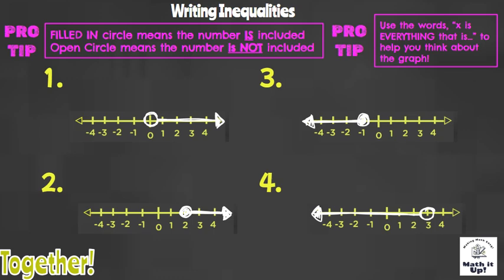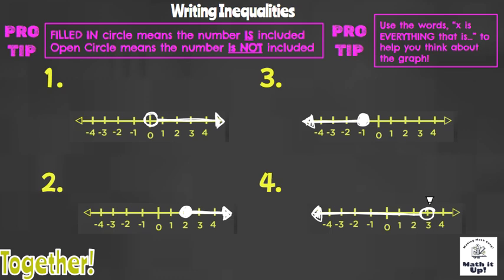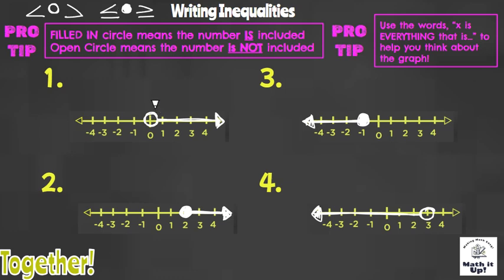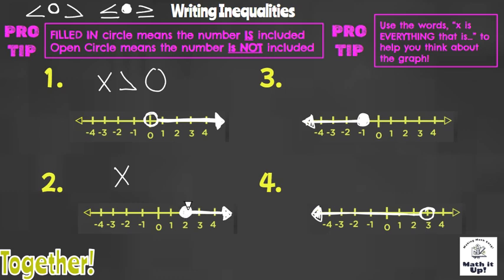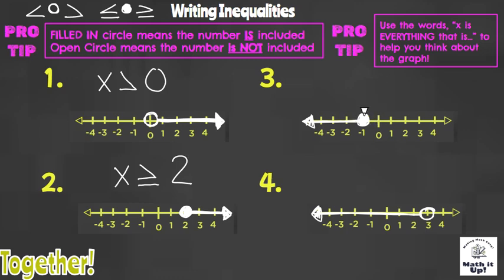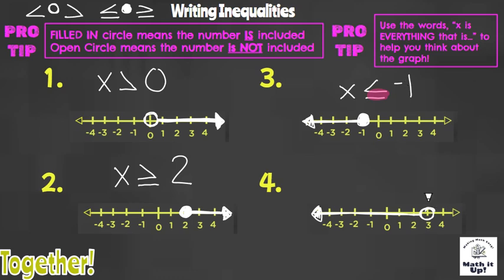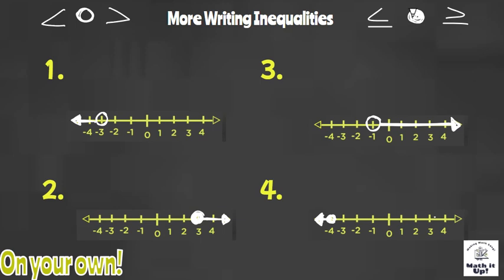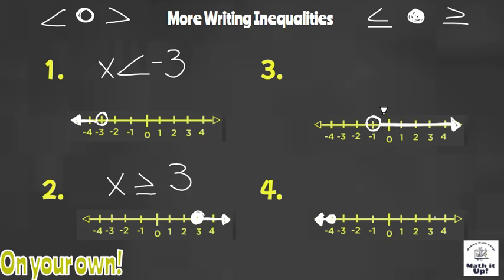Writing Inequalities from Graphs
Practice and PRO TIPS for writing Inequalities from graphs with MATH IT UP!